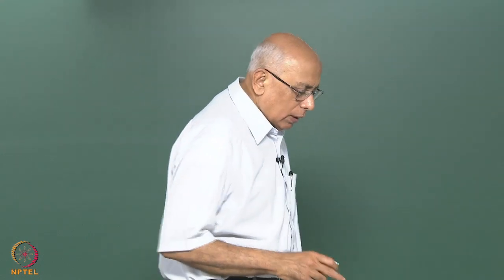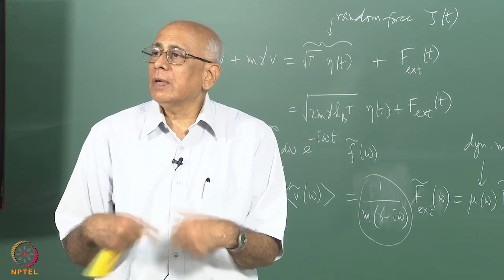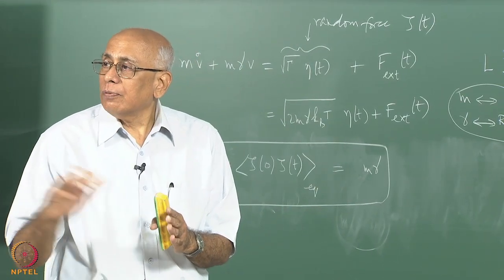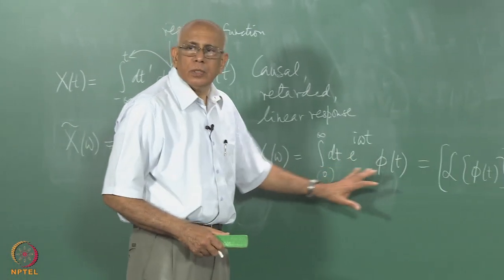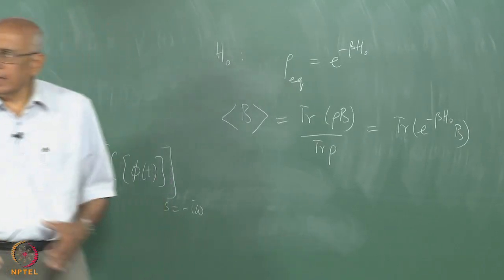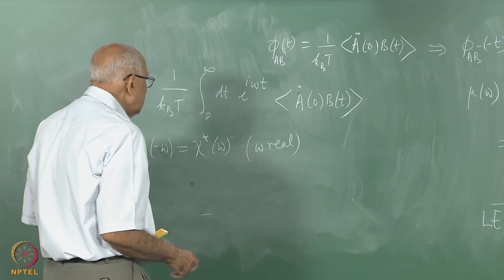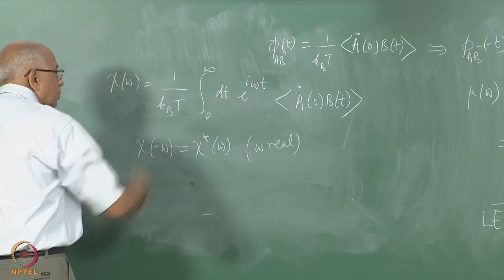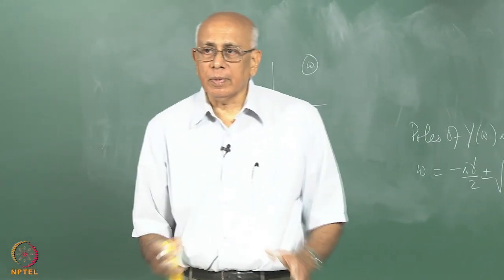Mod-01 Lec-20 Elements of linear response theory